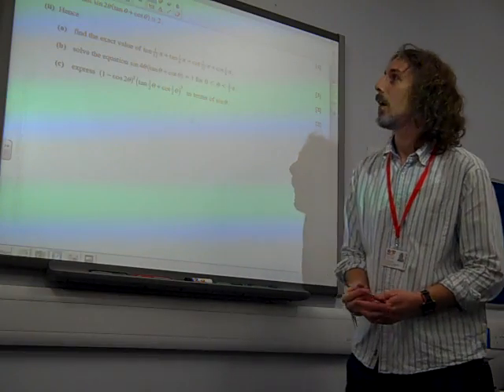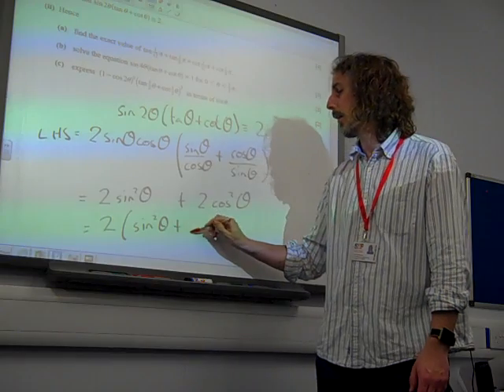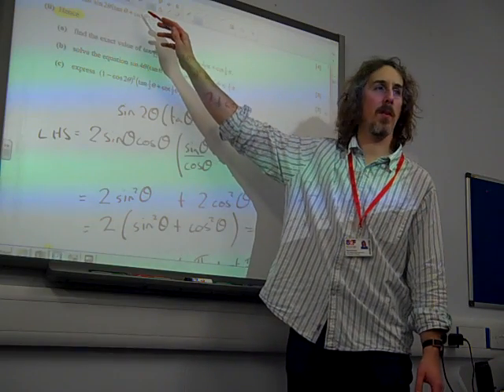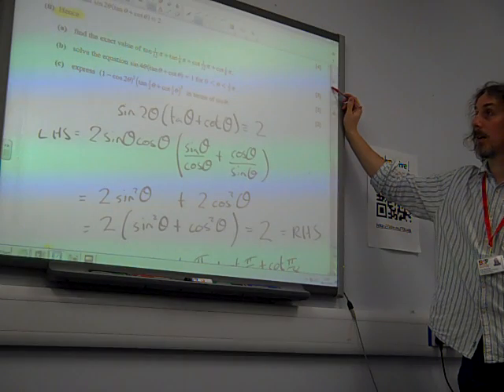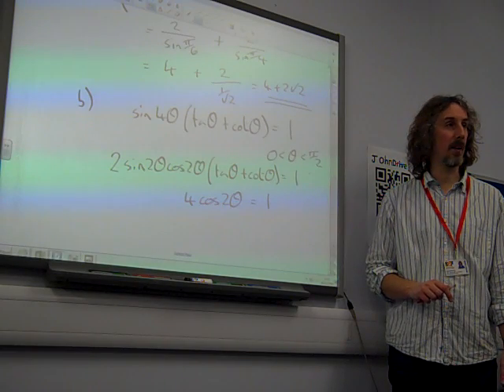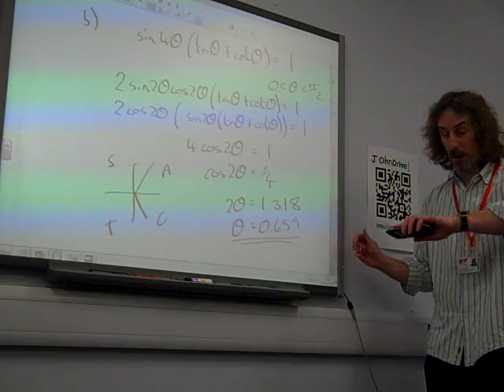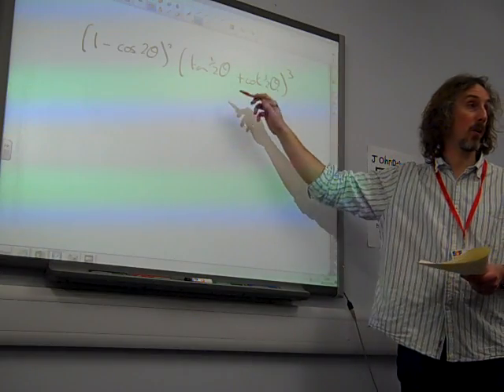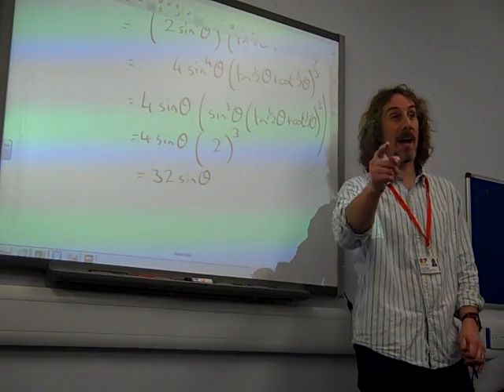C3 Trigonometry June 2016 q9